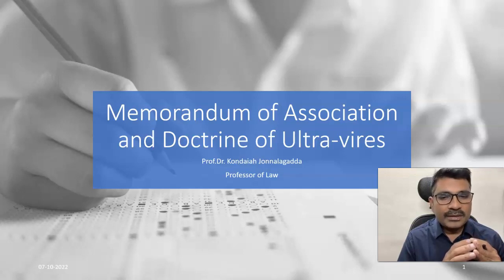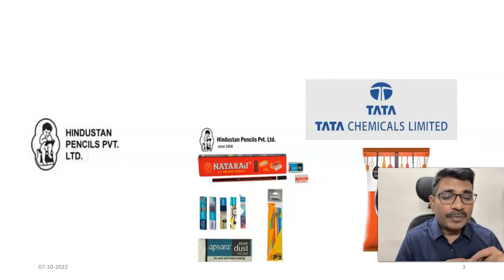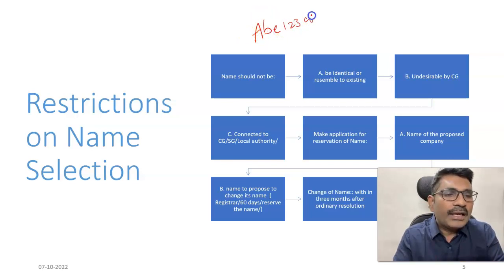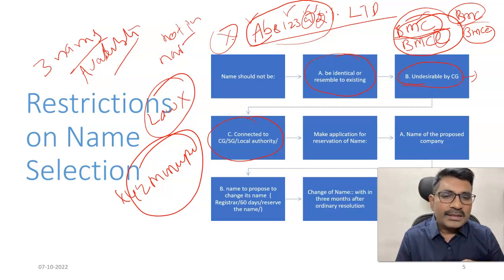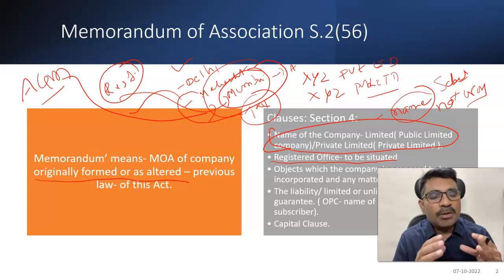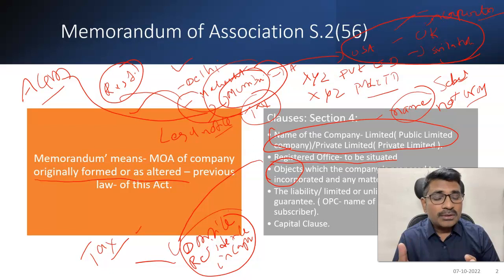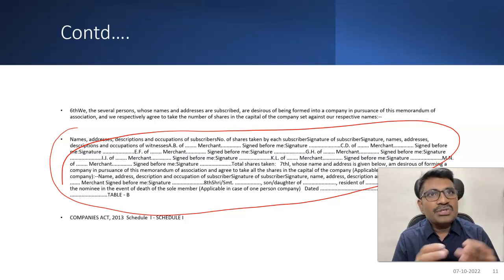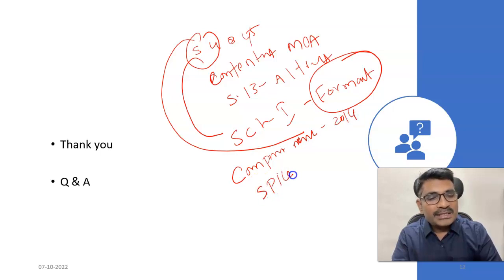Lecture Series on Corporate Law: Memorandum of Association in Brief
MOA
Contents of MOA
Registered office
object clause
liability clause
constructive notice
name clause